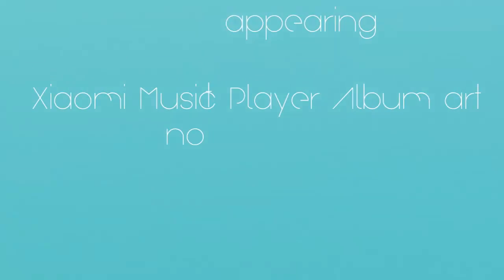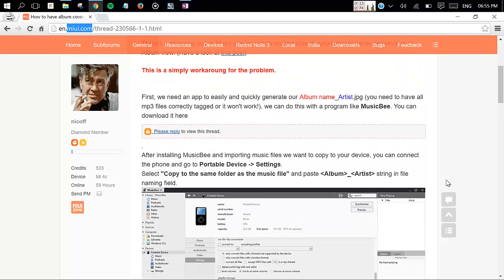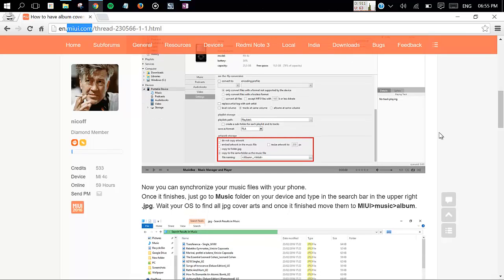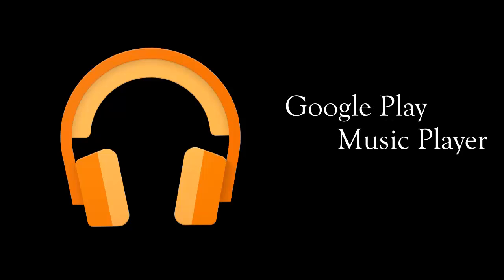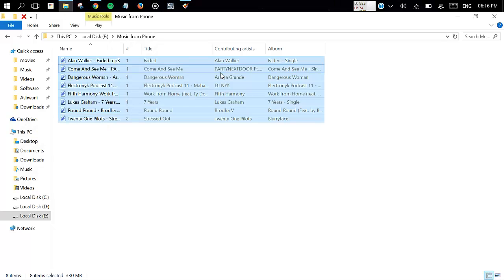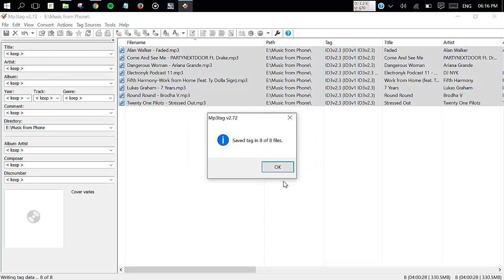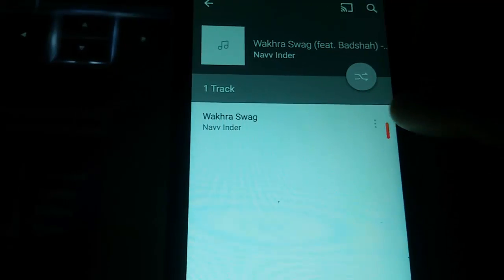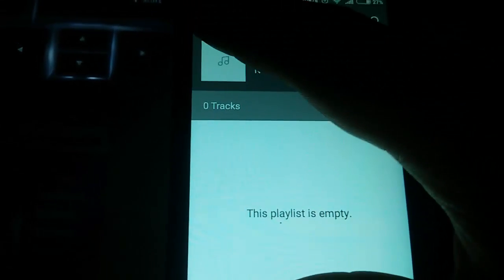Xiaomi MiUi Music Player Album art not appearing (Alternative Music Player)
Redmi Music Album Art Not Appearing.

How to have album covers under Album view in MIUI Music player

Hey Whats up everyone
I am Ashwani
So you might having trouble in MIUI Music Player as its not showing
Album Art
So there is a Workaround for this Problem
Let me show you (MiUi Website)

So if You wanted to do that way you can follow that tutorial

But I am going to do it another way
So you might have Google Play Music Player
And it's fairly good but it is also not showing every single Track Album Art

So there is also a trick to do

And put your phone songs in it. and press CTRL + A and press CTRL + S

And you might start seeing Album Art in most of songs but still there are many left
And then you need to go to that song, which are not showing album art, and press edit song info (but your song need to have embedded album art)
And then press Save. That’s it.